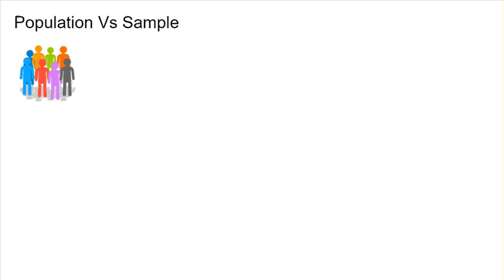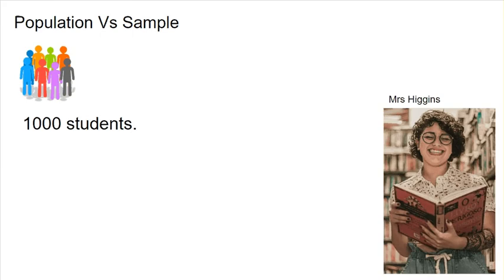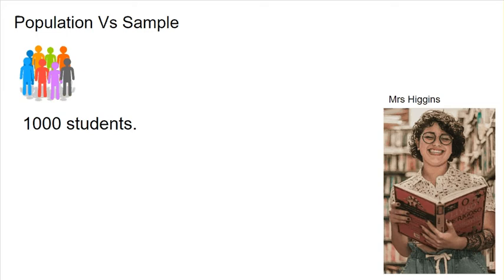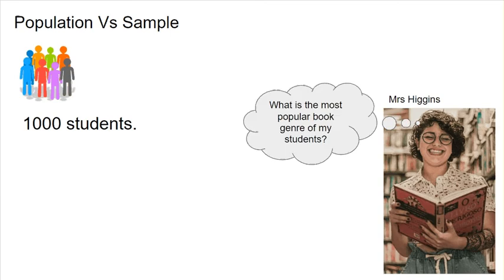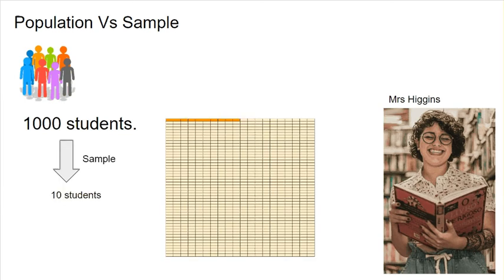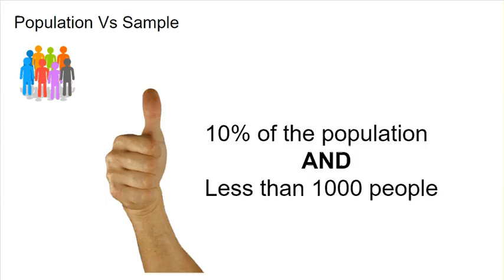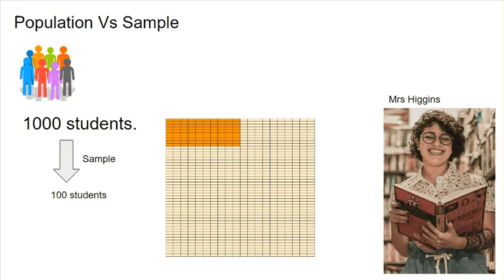GCSE Maths: Population Vs Sample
A short video explaining why we would choose to take a sample rather than try and ask the whole population.